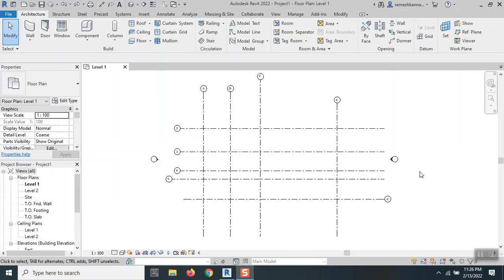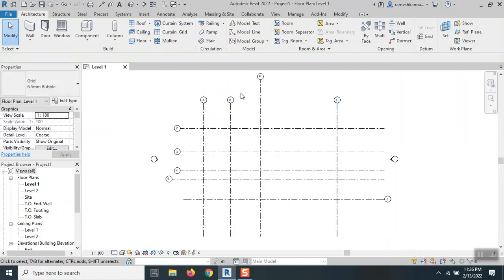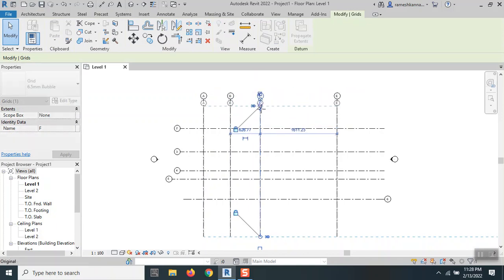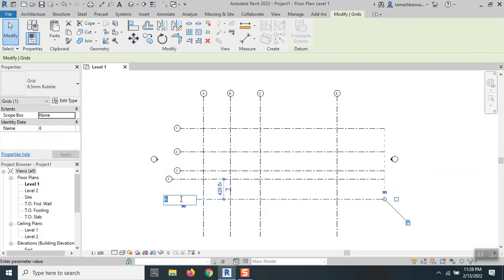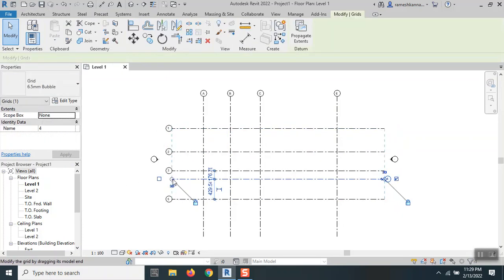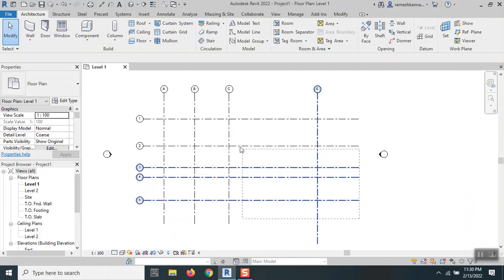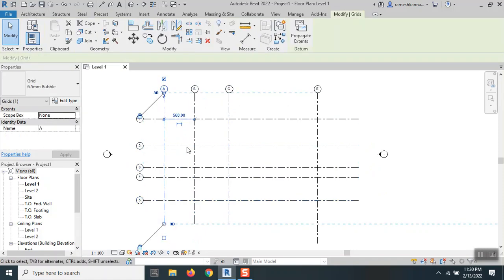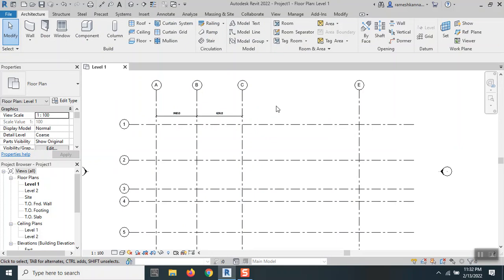Autodesk Revit - Floor Plan : Grid Lines - Grouping & Dimensioning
This video recoding is a part of the comprehensive lecture series entitled "Autodesk Revit - Essential Training"